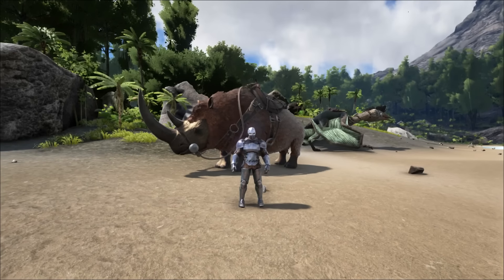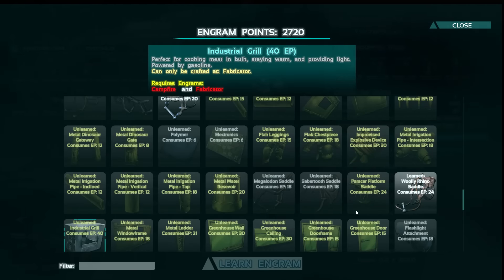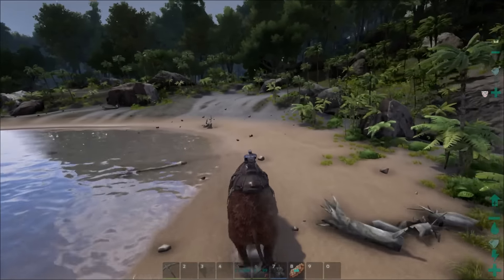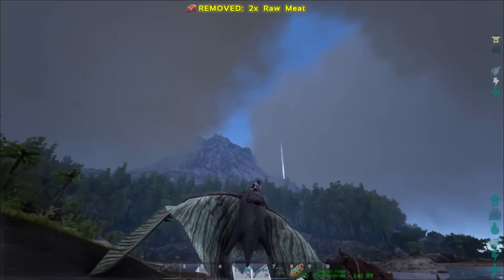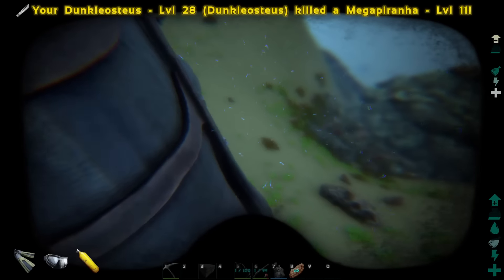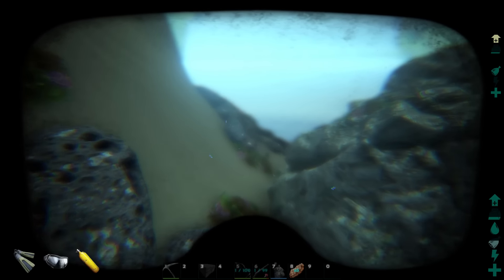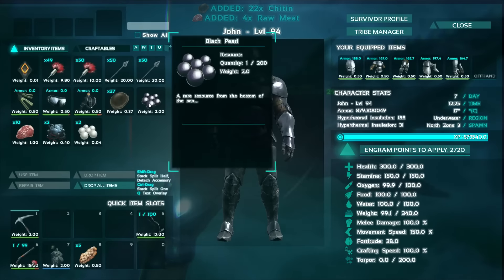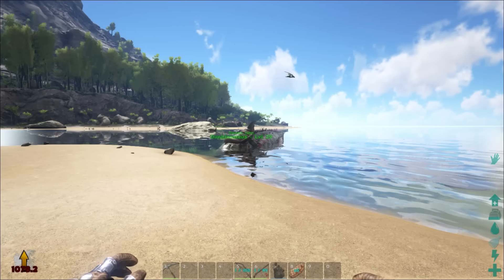Ark: Survival Evolved Patch 238 - Woolly Rhino, Dunkleosteus and more!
- | Patch 238 just hit including the Woolly Rhino, Dunkleosteus, Eurypterid and a new recipe called Broth of Enlightenment! I go over some information on the new update patch in the video. I hope it helps!

- | Update Patch 238!

- | Dunkleosteus Spawn:
cheat SpawnDino "Blueprint'/Game/PrimalEarth/Dinos/Dunkleosteus/Dunkle_Character_BP.Dunkle_Character_BP'" 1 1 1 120

Saddle:
cheat giveitem "Blueprint'/Game/PrimalEarth/CoreBlueprints/Items/Armor/Saddles/PrimalItemArmor_DunkleosteusSaddle.PrimalItemArmor_DunkleosteusSaddle'" 1 1 false

Woolly Rhino Spawn:
cheat SpawnDino "Blueprint'/Game/PrimalEarth/Dinos/WoollyRhino/Rhino_Character_BP.Rhino_Character_BP'" 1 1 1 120

Saddle:
cheat giveitem "Blueprint'/Game/PrimalEarth/CoreBlueprints/Items/Armor/Saddles/PrimalItemArmor_RhinoSaddle.PrimalItemArmor_RhinoSaddle'"1 1 false

Rhino horn:
cheat giveitem "Blueprint'/Game/PrimalEarth/CoreBlueprints/Items/Consumables/PrimalItemConsumable_TheHorn.PrimalItemConsumable_TheHorn'" 1 1 false

Eurypterid Spawn:
cheat SpawnDino "Blueprint'/Game/PrimalEarth/Dinos/Eurypterid/Euryp_Character.Euryp_Character'" 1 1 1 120

Black Pearls:
cheat giveitem "Blueprint'/Game/PrimalEarth/CoreBlueprints/Resources/PrimalItemResource_BlackPearl.PrimalItemResource_BlackPearl'" 1 1 false